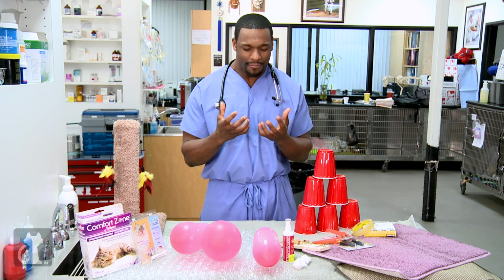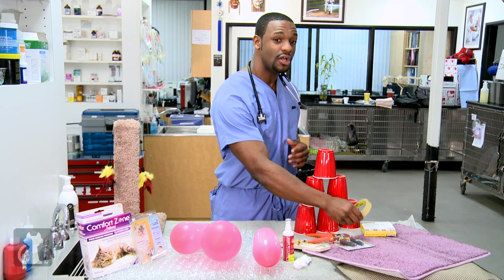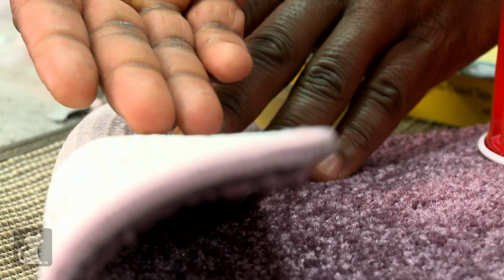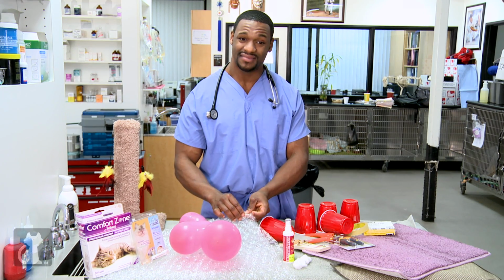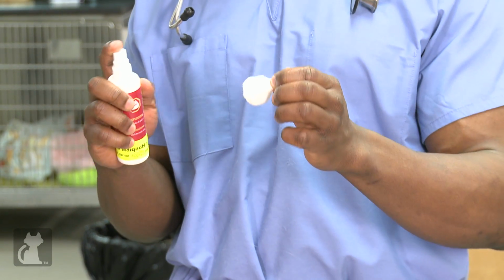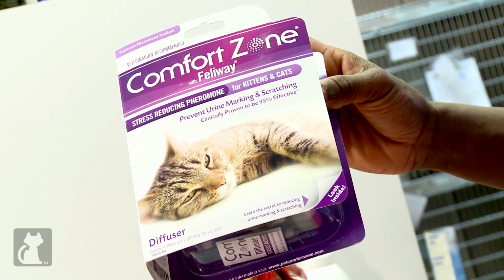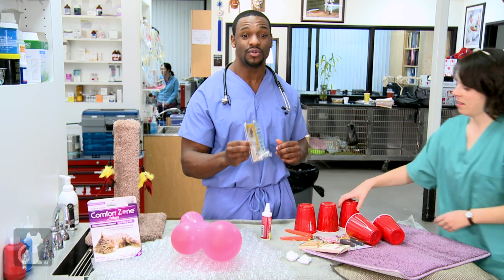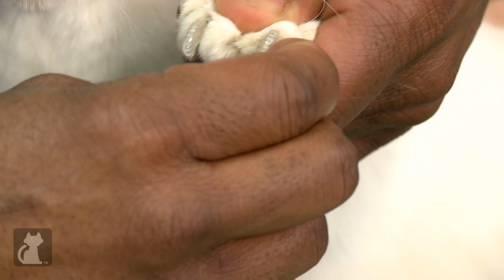Prevent Cat Scratching - Ask A Vet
Find out preventative measures to curb your cat from inappropriate scratching.

Ugh! Cats can be a pain. Especially when they scratch up your favorite couch. Here are some easy home and Vet remedies to stop these crazy kitties from using their talons on your favorite pair of jeans.

Special thanks to the Animal Medical Center of Southern California

Host: Courtney Campbell, DVM

Coordinating Producer: Dawn Poomee
Editor: Shawn McPherson